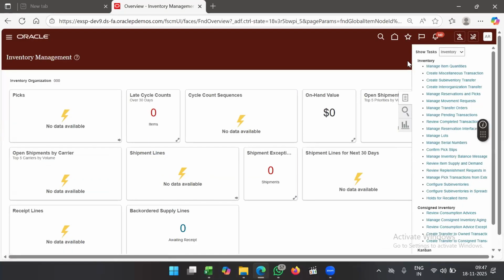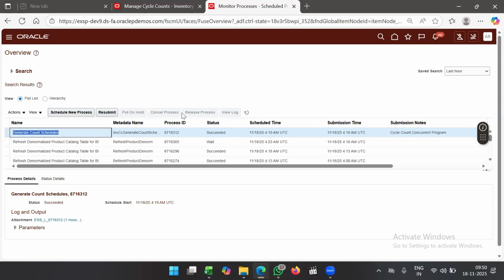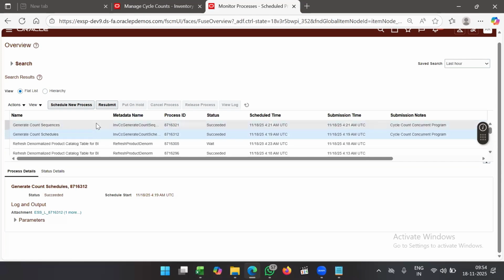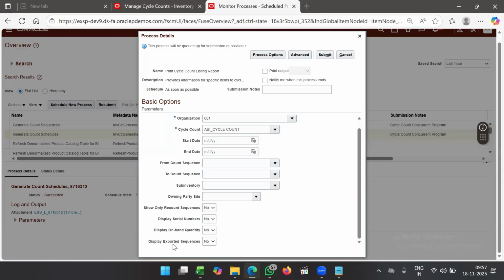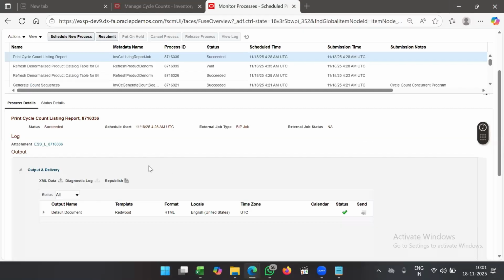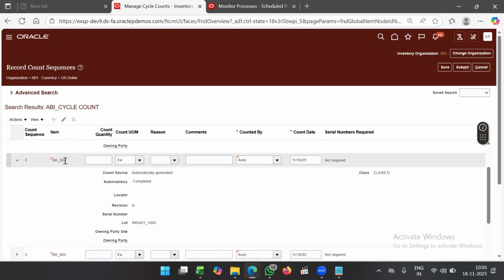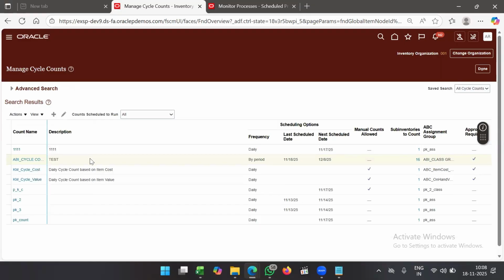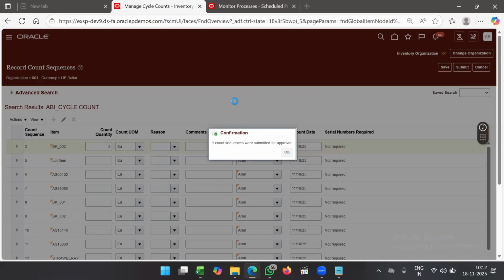Oracle Fusion Inventory Cycle Count Method - Part3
In this video, we dive into the powerful inventory control features of Oracle Fusion Cloud Inventory Management: ABC Classification and Cycle Counting.
Learn how to leverage the Pareto Principle (80/20 rule) to optimize your warehouse operations. We will cover how to automatically evaluate, categorize, and assign items into A, B, and C classes based on cost, on-hand quantity, and usage